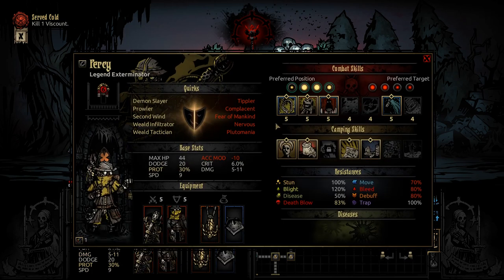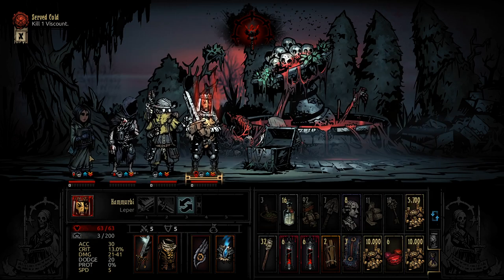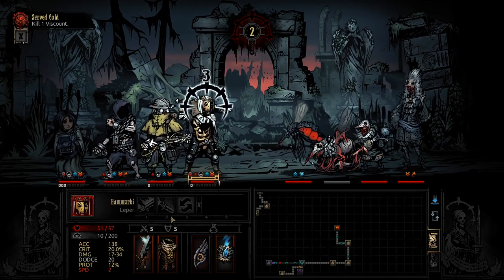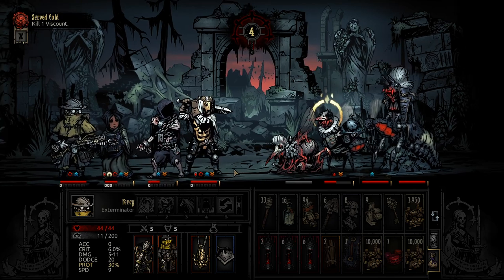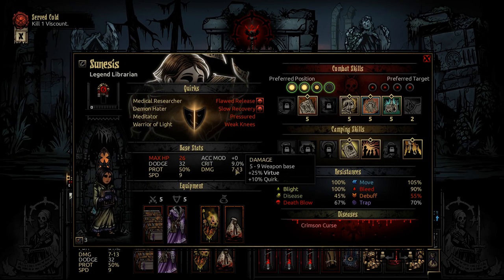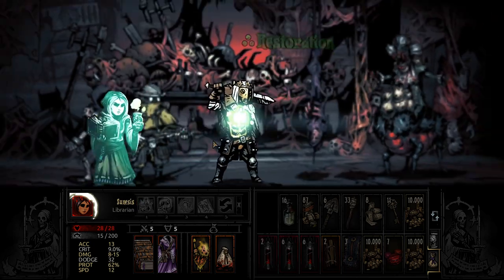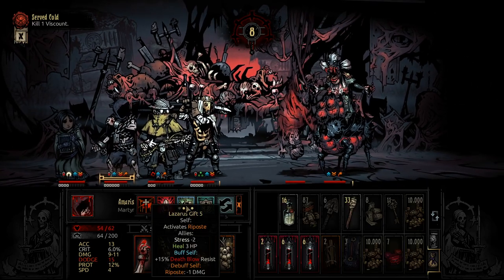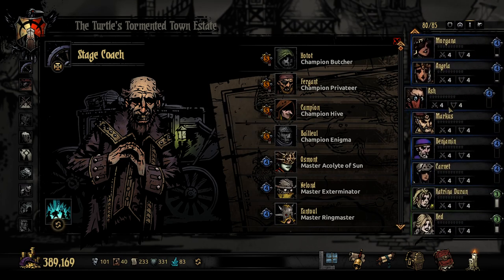THE VISCOUNT! - Let's Roleplay Darkest Dungeon - Modded Campaign - Part 75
If you wish to use the mods I have in this series, then you can get them all here!

Join me in this Darkest Dungeon modded series were we create names, backstories and lives for our heroes! Keeping our guys alive is of the up most importance and im looking forward to all of you getting involved. This series is gonna be a lot more edited then my regular content so I hope you all enjoy!

Darkest Dungeon sets you in a dark, broken world where you arrive at a cursed estate that seems to be the source of all evil. You must try to stay alive and manage your stress levels as you make your way into the Darkest Dungeon.